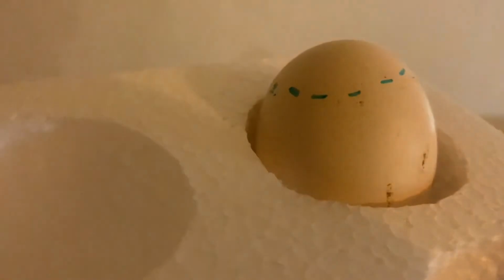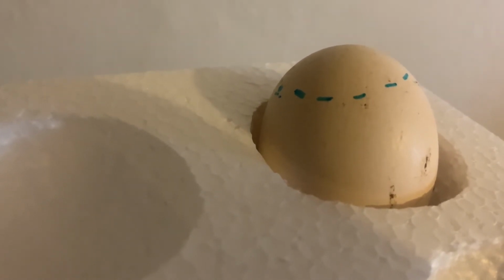How to candle chicken eggs. Fertile or not fertile. Candling eggs incubating eggs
How to Candle eggs

A visual on what fertile / developing eggs vs not fertile eggs look like when candling eggs after incubating eggs

Also check out our Etsy Store for handmade items from the homestead: